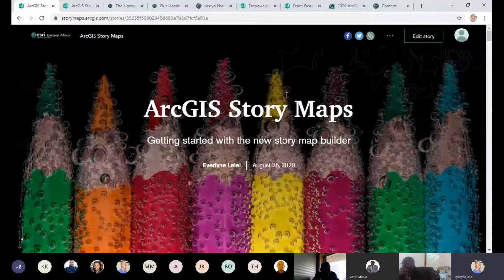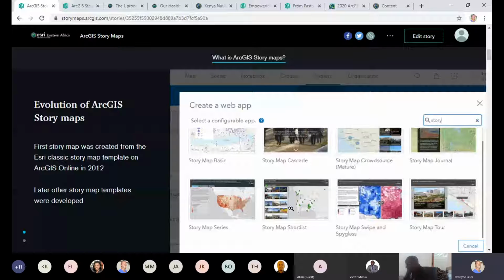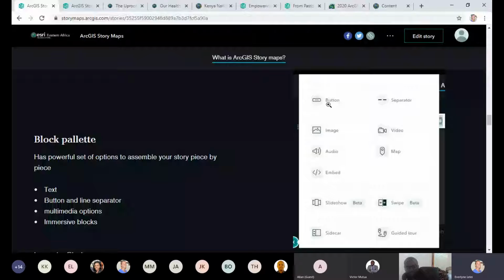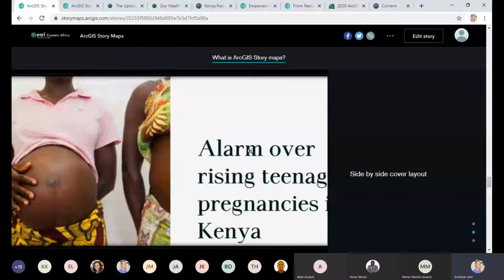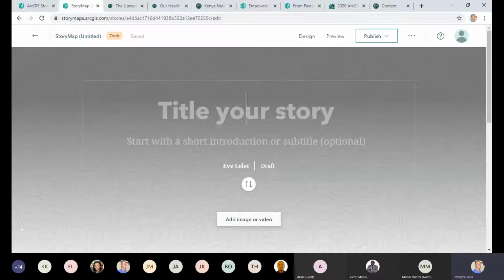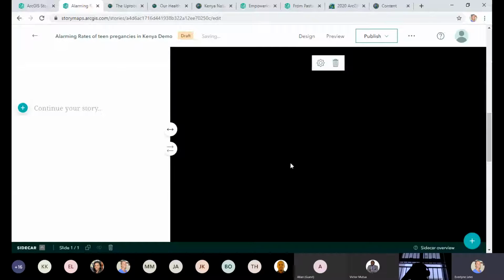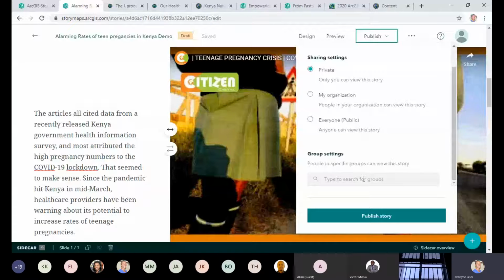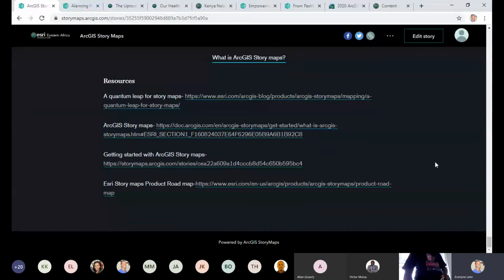Webinar - ArcGIS StoryMaps Getting Started with the New Story Builder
Maps tell stories. Visualizing your data on maps allows people to understand patterns and relationships that cannot be extracted from spreadsheets or reports. Learn how to use ArcGIS StoryMaps to combine your data with multimedia content into interactive narratives that reveal, inform, and inspire. GIS and Story Maps can enhance your work.

The story builder encourages creativity by enabling authors to create stories outside of the constraints of the classic templates. Attend this session to know how to get started using the new ArcGIS StoryMaps story builder and some tips and tricks to elevate your storytelling.